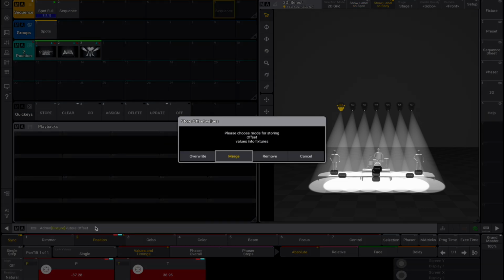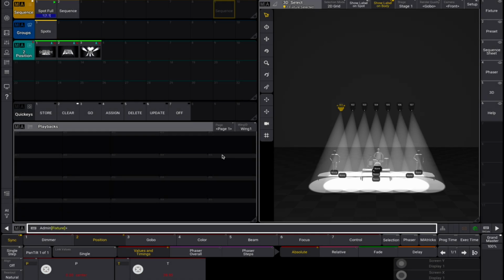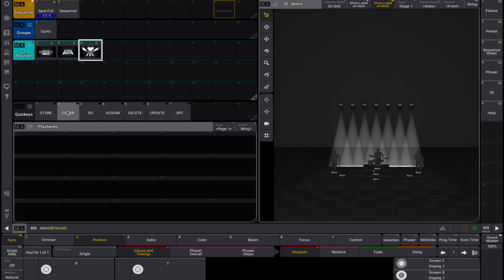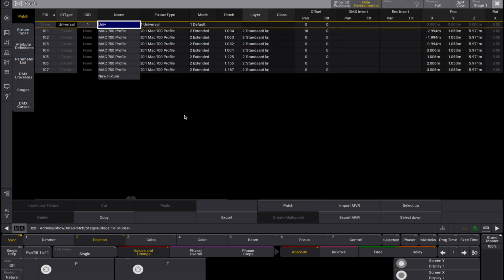grandMA3 | MA Tips [EN] | Store Offset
Today’s tip: Store Offset

Fixtures are out of position, they are hanging in the wrong direction and your Looks are not correct anymore? We have a solution! The Store Offset functionality provides you a fast and easy way to bring your lights to the right position again.